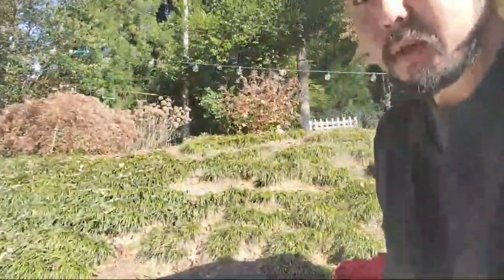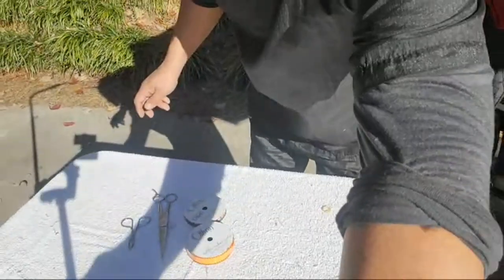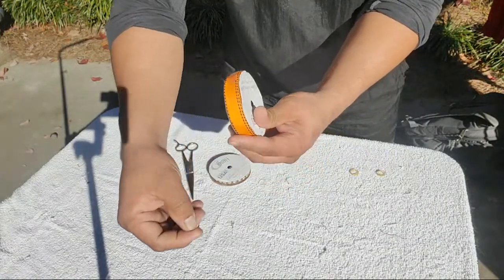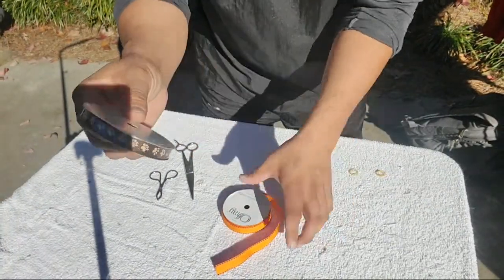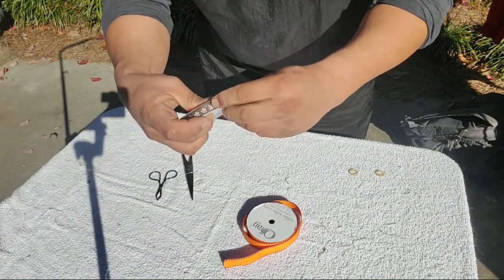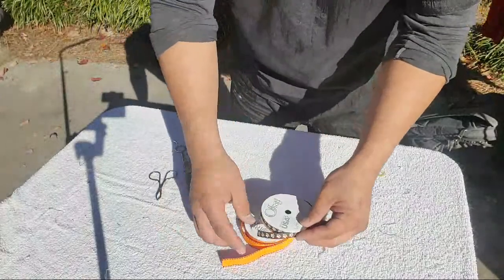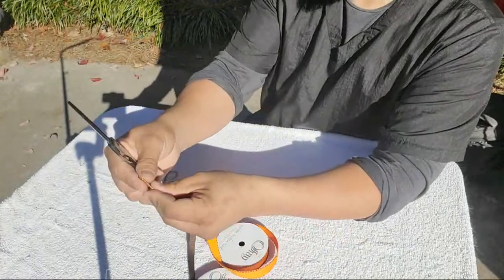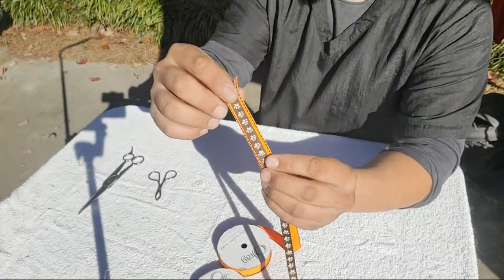How To Make Bows For Dogs